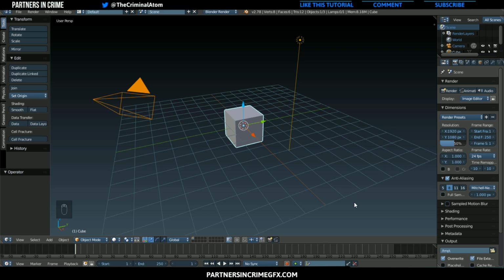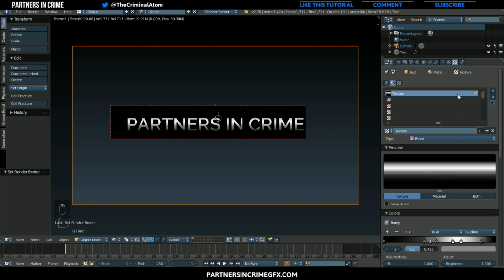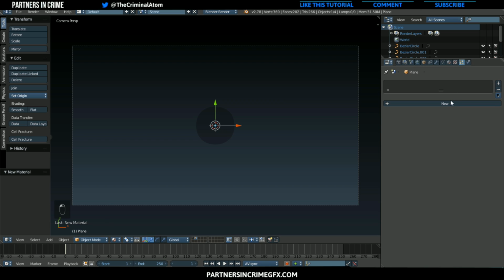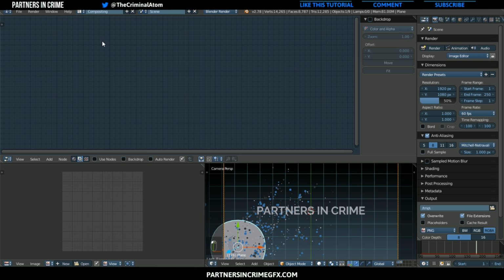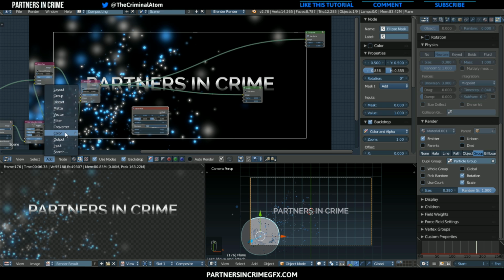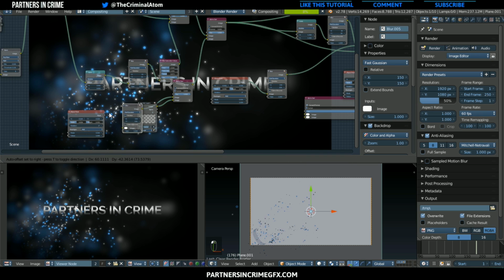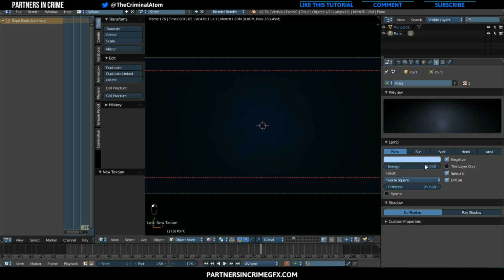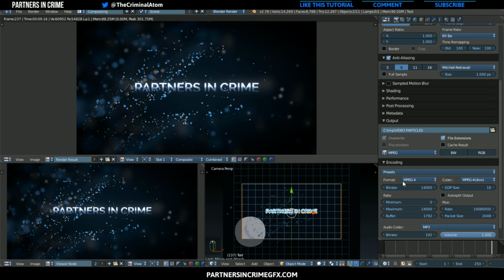Blender tutorial: How to make a cinematic particle intro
Learn to make a Movie Trailer styled intro with Blender! We're first going to make some sleek metallic text, then get to know Blenders particle system s'more and finish up with some compositing.